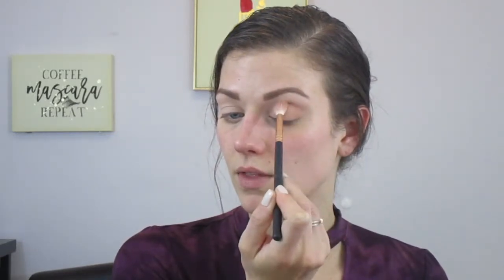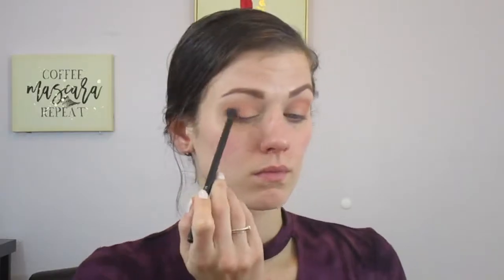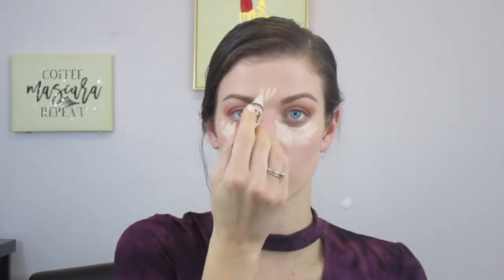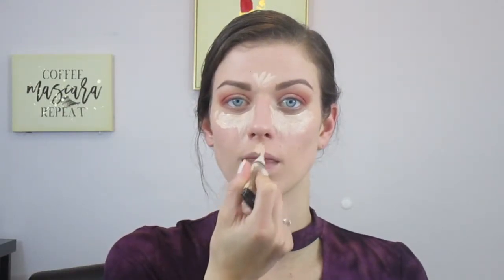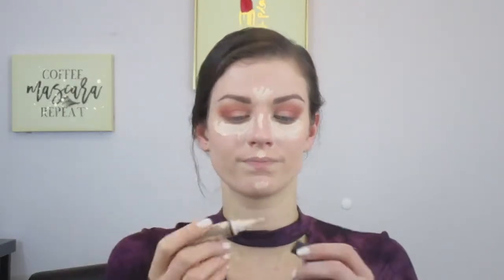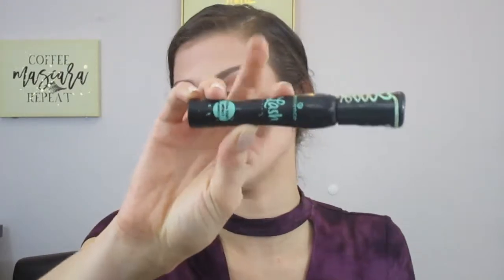MATTE WARM EYE - ENGAGEMENT PHOTOS l THOUGHTS ON DIOR AIRFLASH, LA GIRL PRO CONCEALER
I had another idea of an engagement photo eye idea, I will probably have more.. Im kind of indecisive. Also wanted to use some other makeup and talk about my thoughts.

HOPE YOU ENJOY. THANK.

snap: mc89